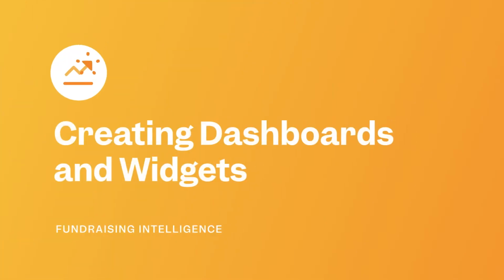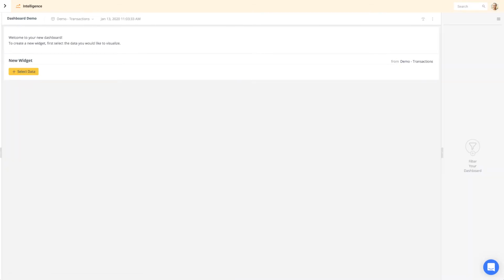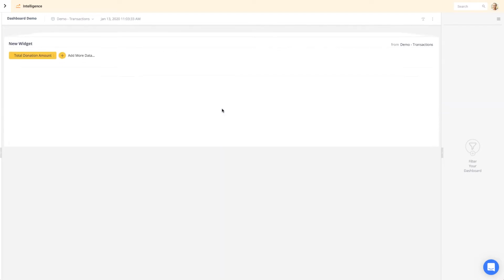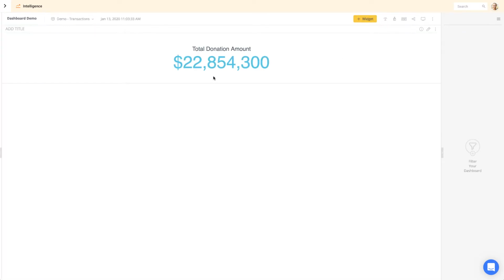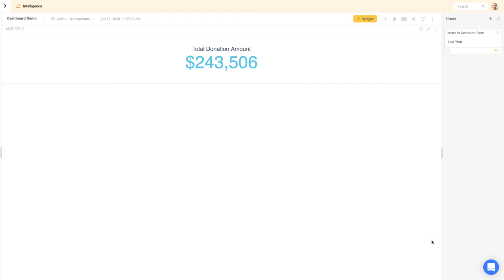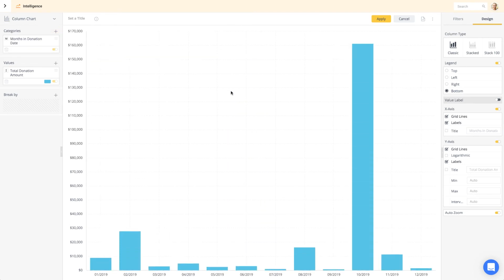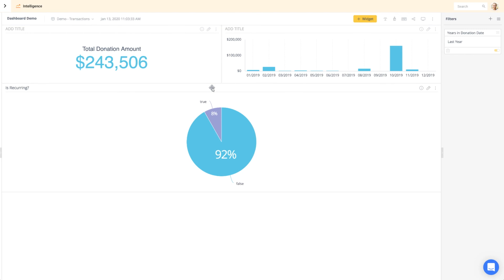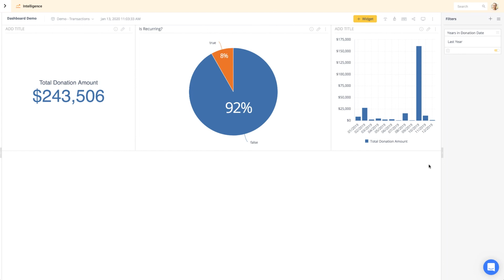Creating Dashboards and Widgets | Fundraising Intelligence | Lesson 04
Creating Dashboards and Widgets with Fundraising Intelligence, a reporting tool for nonprofits. Built by Funraise nonprofit fundraising software.